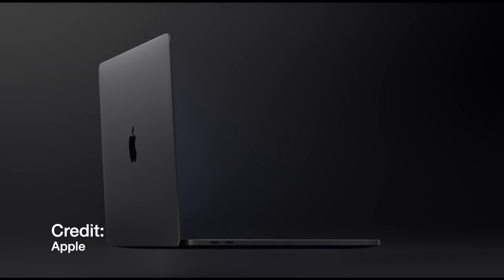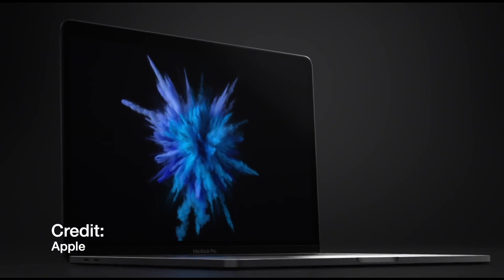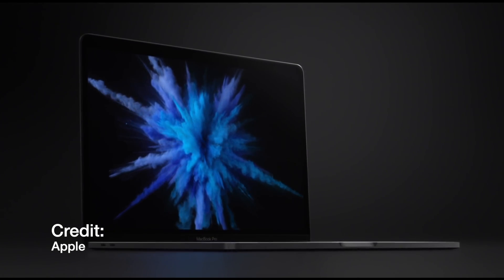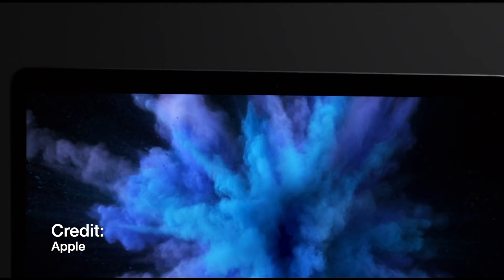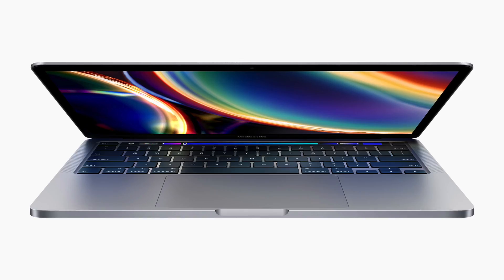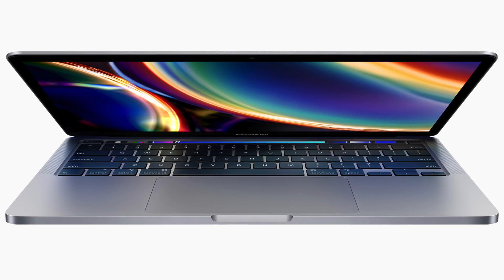Apple Released A New MacBook Pro!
The new 13" inch MacBook Pro is a really interesting product from Apple. In this video, I am going to talk all about the changes and what I think about the brand new MacBook Pro. Tell me what you think about the new MacBook Pro in the comments below. Also, if you think Apple made a good plan by releasing this product.
I'm always looking for new ideas for my videos!